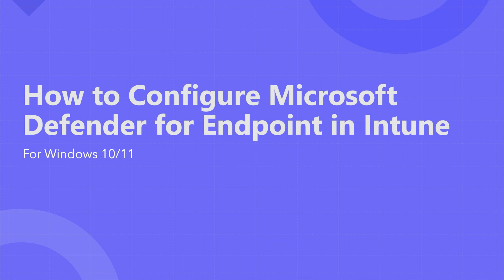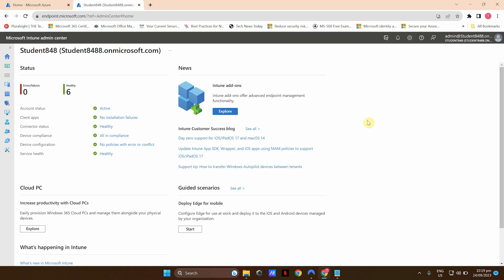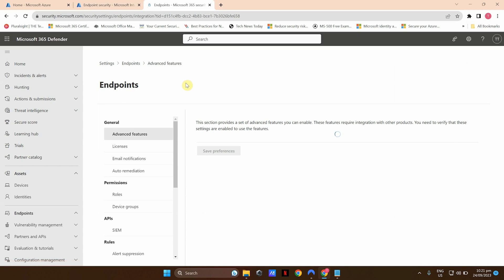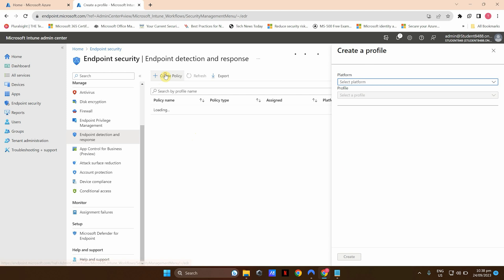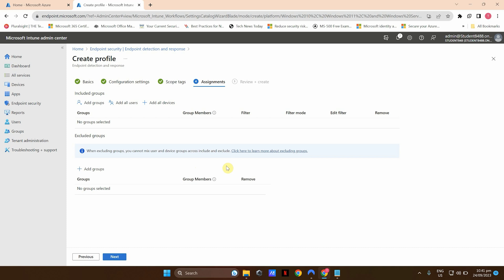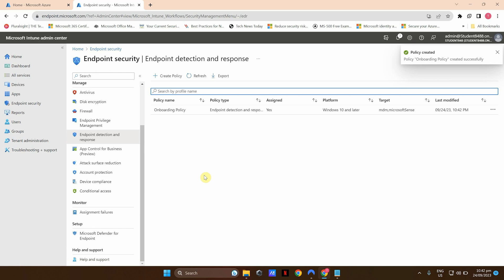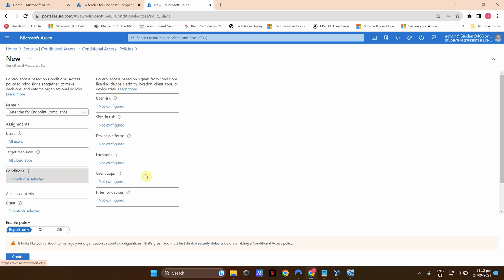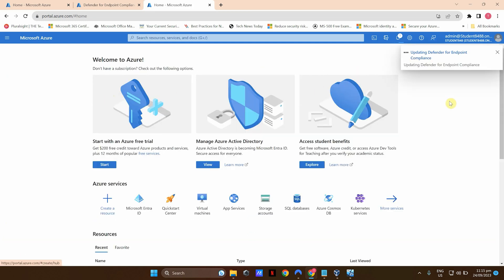How to Configure and Deploy Microsoft Defender for Endpoint using Intune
In this video tutorial you will learn how you can configure and deploy Microsoft Defender for Endpoint using Microsoft Intune